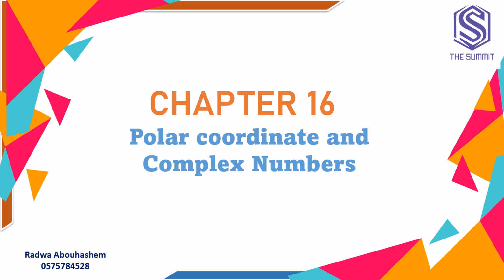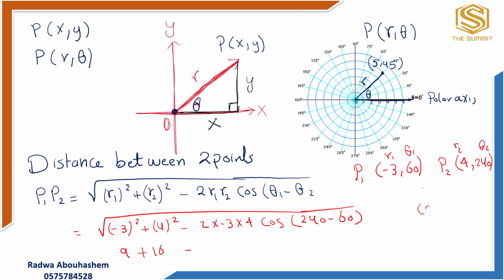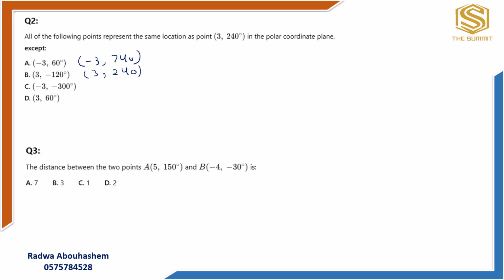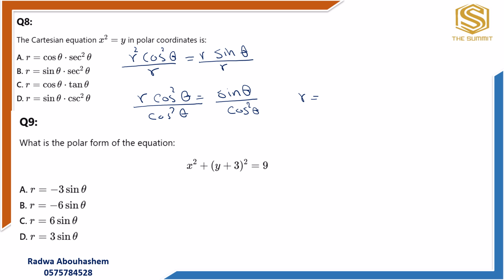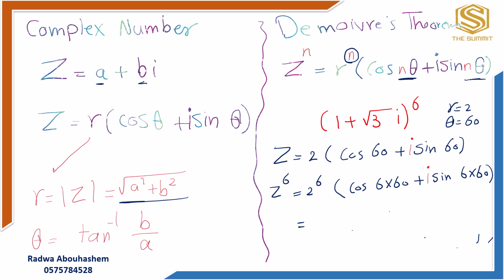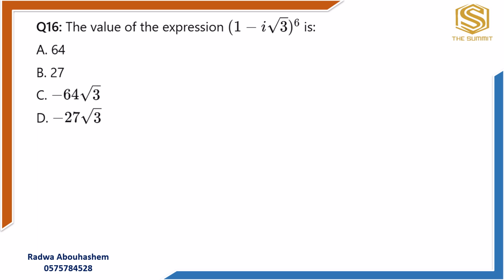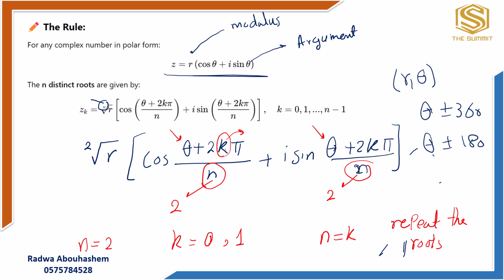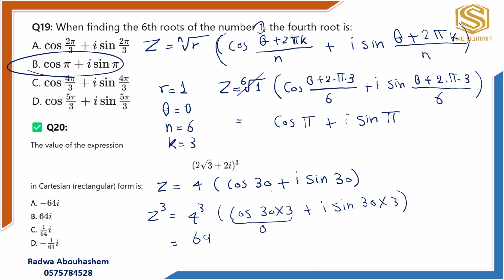Chapter 16 polar coordinate and complex numbers